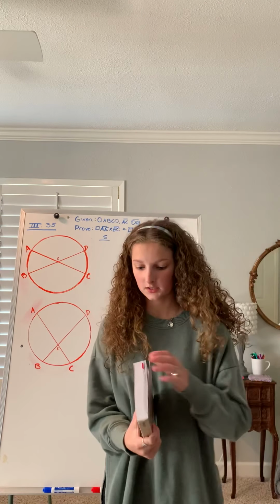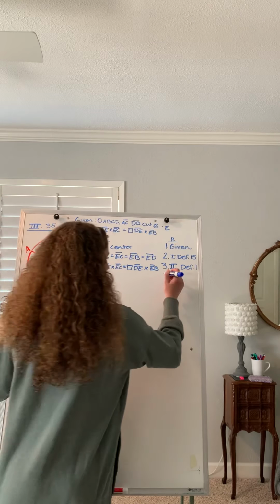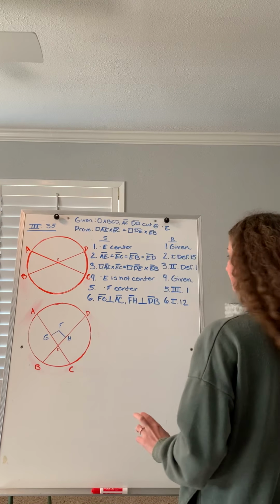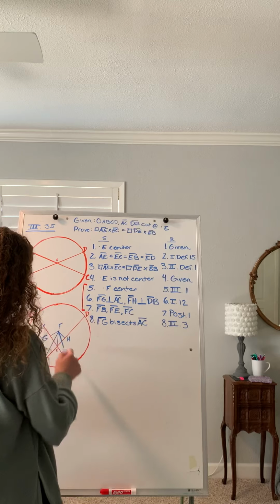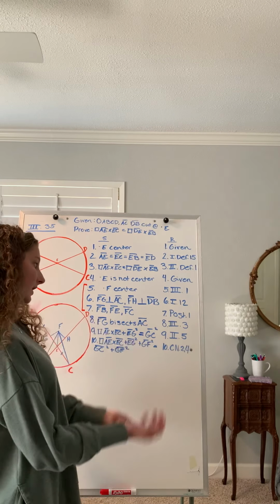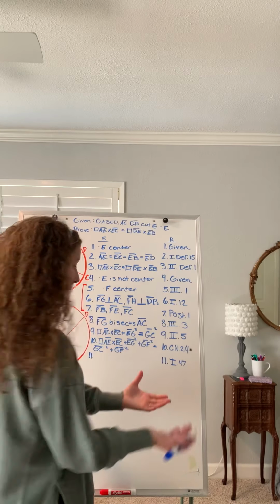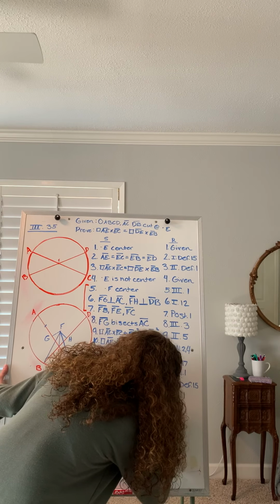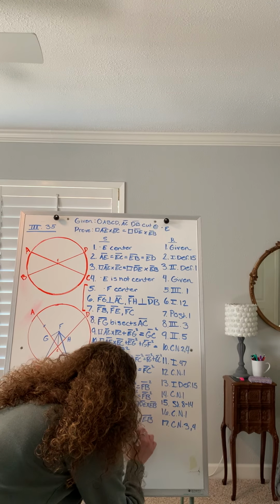Euclid’s Elements Book 3 Proposition 35